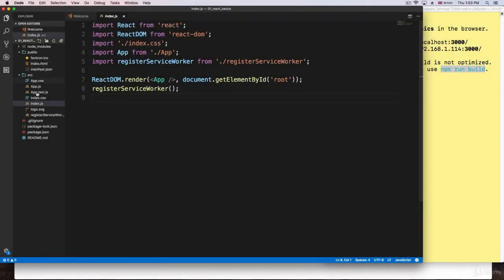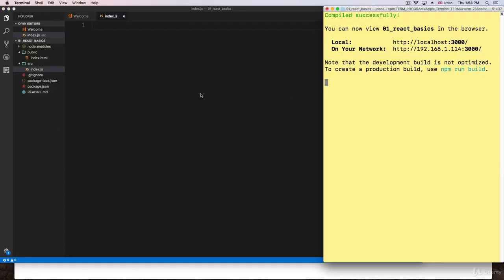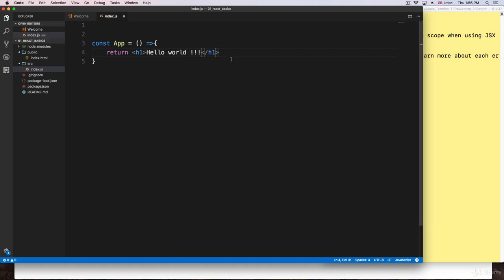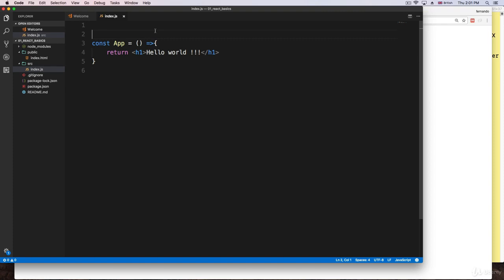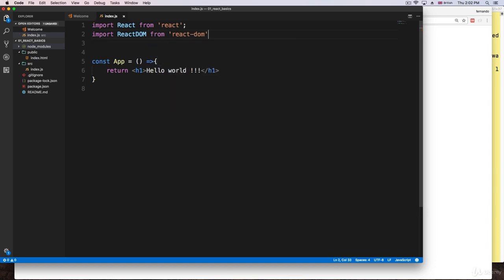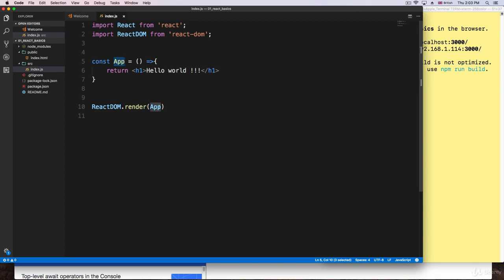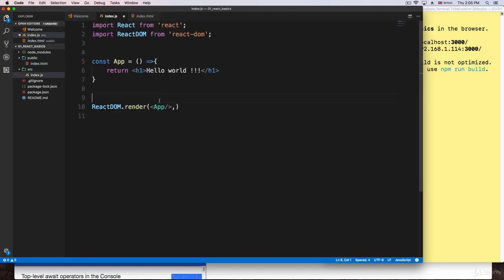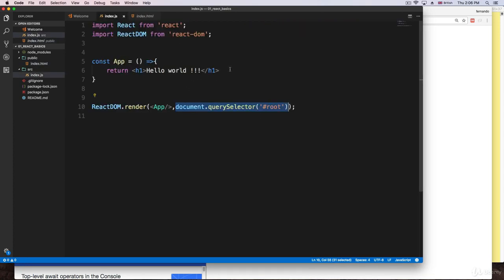Rendering the app Web Development 2020